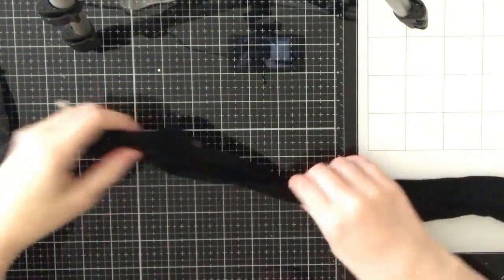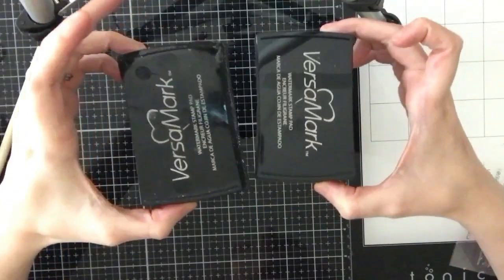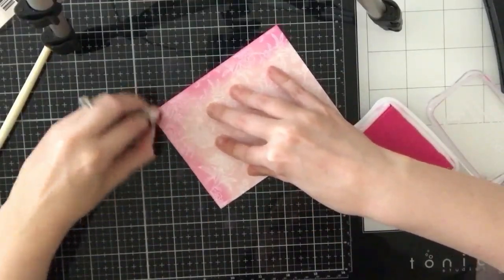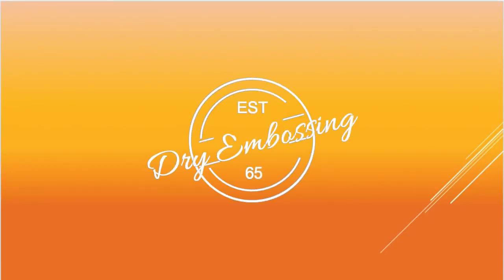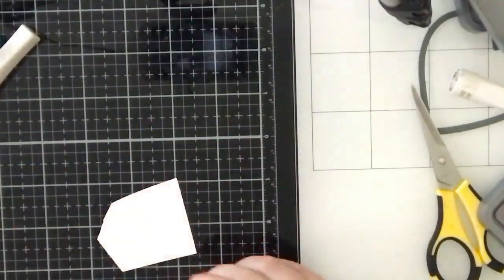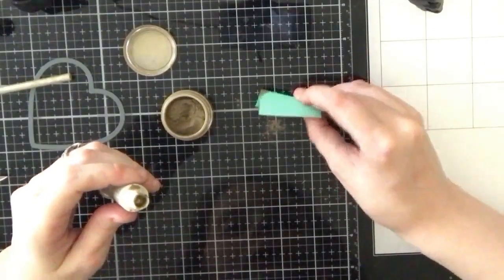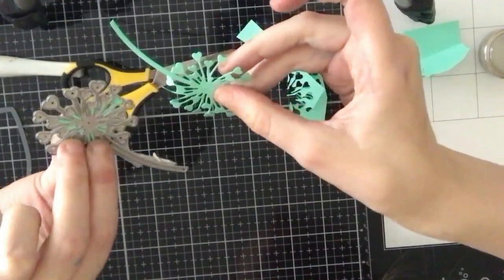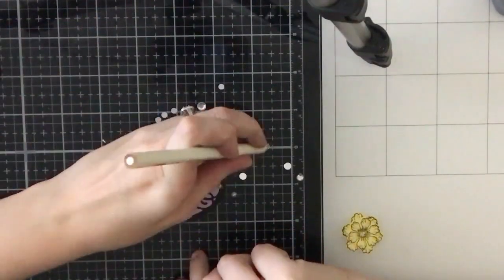Money and Time Saving Hacks for Beginner Card Makers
Calling all beginner card makers! Have you been wanting to dip your toes into the card making world, but are reluctant to do so because of cost factors? Maybe you’re a little intimidated to get started head first. NO WORRIES! The life hacks included in this video will teach you some basic, fun and cost effective techniques you can use to start creating cards now! Not only can these hacks save you money, time and effort but they might also help you develop your own creative style, they certainly did for me! Let me know that you enjoyed this video by giving it a thumbs up and letting me know what you guys thought of it down below in the comment section.

Supplies

Marvy "Garden" double ended watercolor markers: